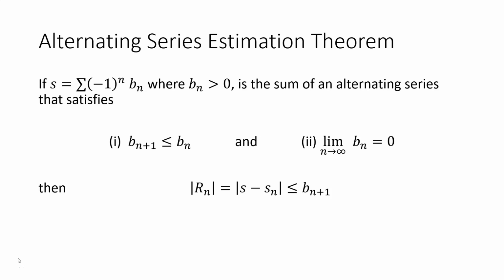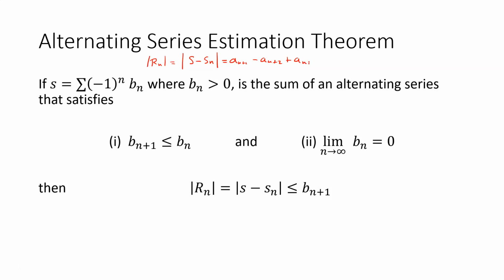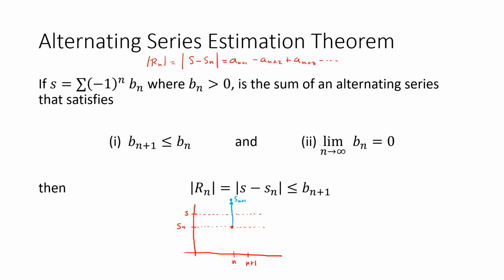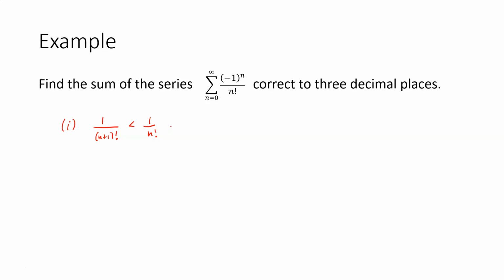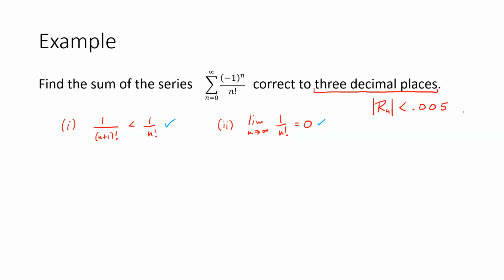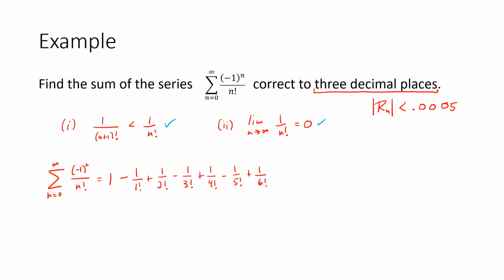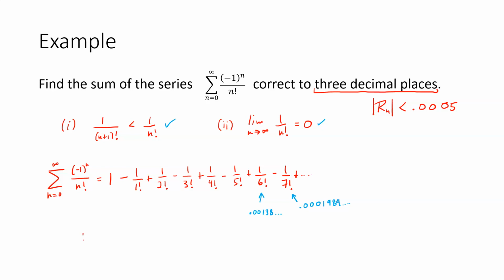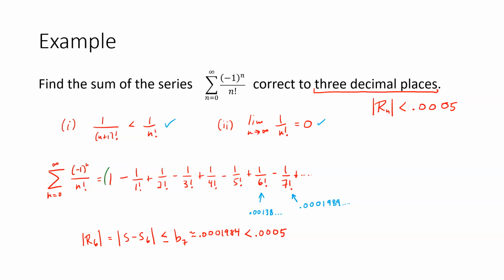Calc 2 - 11.5 Part 2